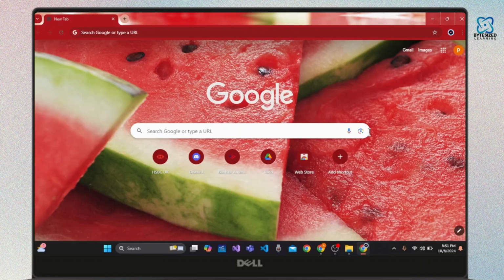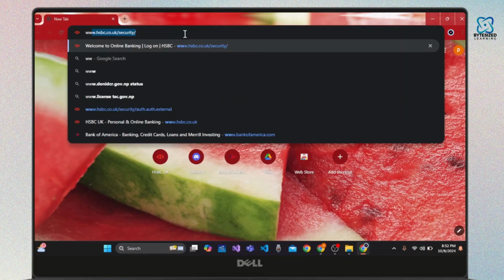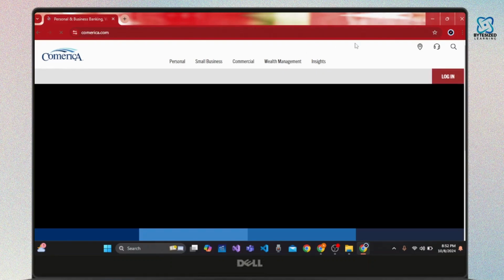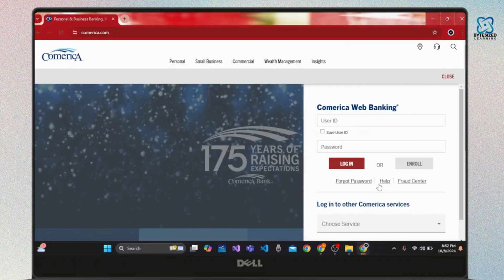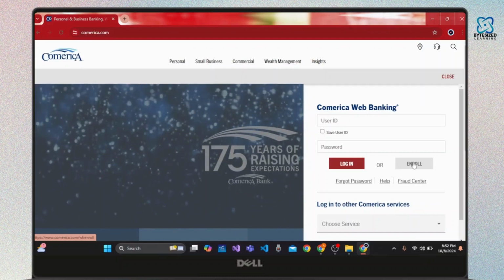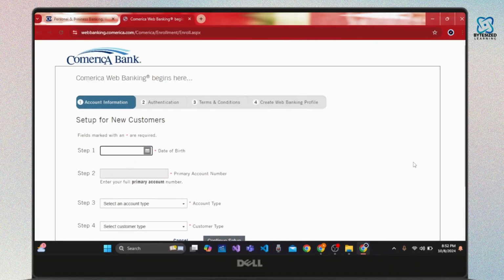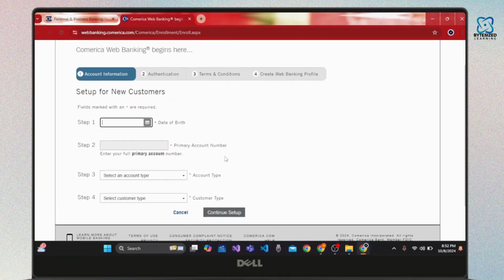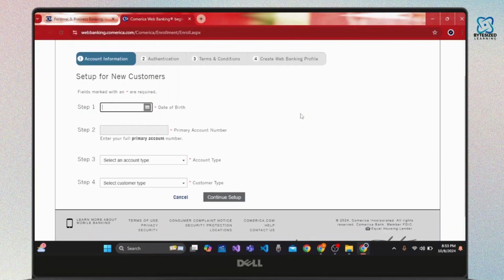How to Signup Comerica Bank Online Banking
In this quick tutorial, Rose will guide you through the process of signing off Comerica Bank Online Banking. Learn how to easily create your online banking account in just a few steps. We cover everything from accessing the Comerica Bank website to completing the enrollment process. Follow along to ensure your banking experience is seamless and secure.

Chapters:
00:00 - Introduction
Welcome to the channel! In this video, Rose will guide you on how to sign off Comerica Bank Online Banking.

00:10 - Open Your Browser
Launch any web browser on your device, such as Chrome, Safari, or Firefox.

00:20 - Navigate to Comerica Bank
Type in the URL and press enter.

00:30 - Access the Login Button
Once on the Comerica Bank homepage, locate the login button at the top right corner.

00:40 - Choose Enrollment Option
Click the "Enroll" button to begin creating your online banking account.

00:50 - Enter Your Information
Follow the prompts to enter your account information, including date of birth and account number.

01:05 - Verify Your Details
Complete the authentication process by verifying your information.

01:15 - Agree to Terms

01:30 - Finalize Enrollment
After completing all steps, your web banking profile will be ready for use.

01:40 - Conclusion
We hope this video helped you with Comerica Bank Online Banking.